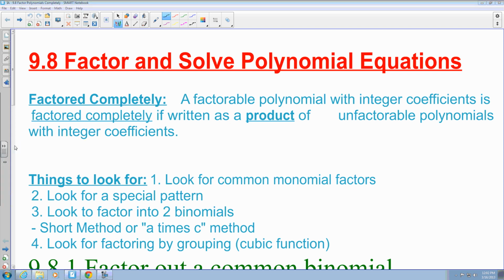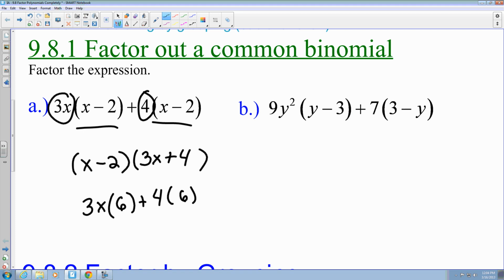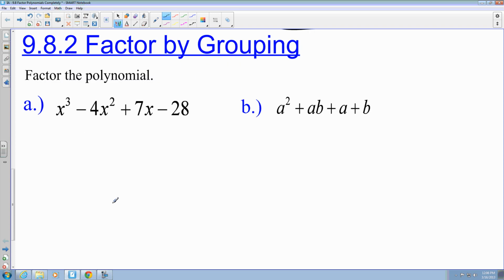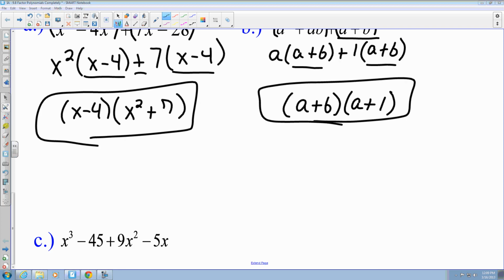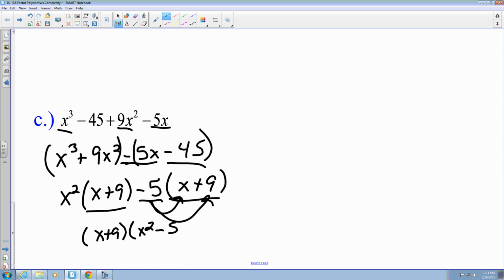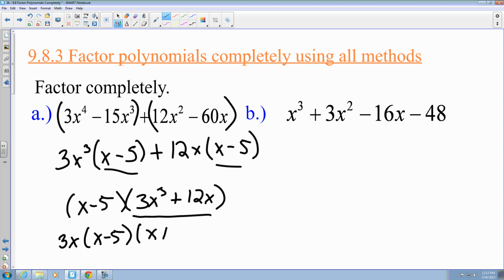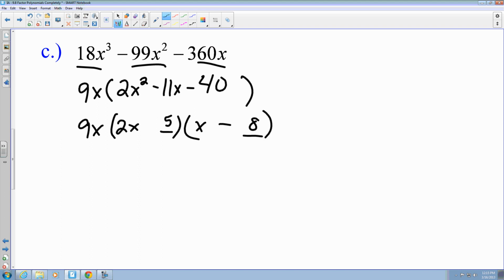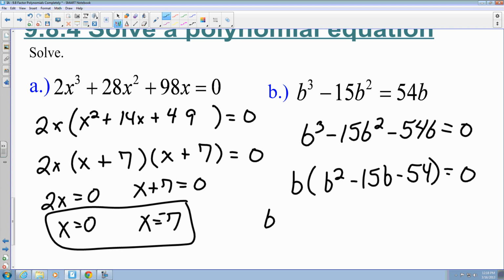9.8 Factor Polynomials Completely